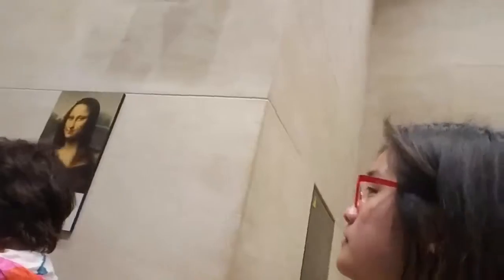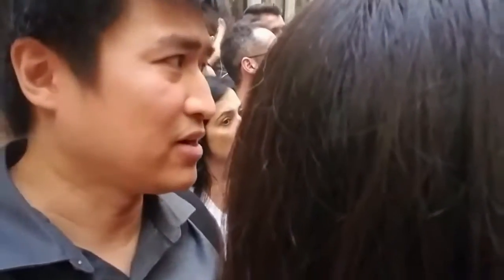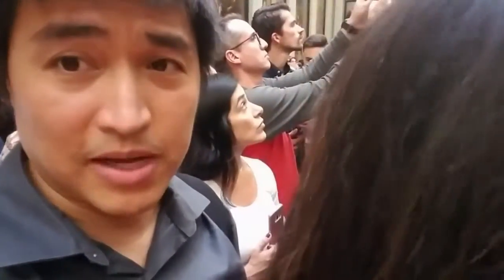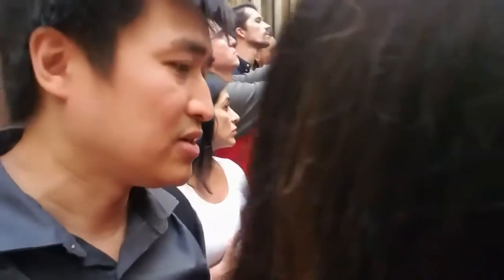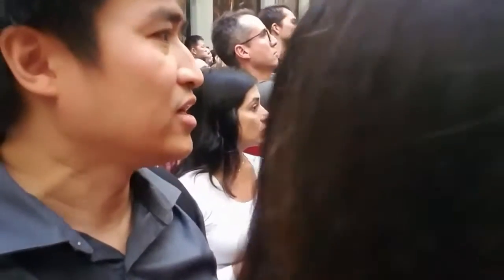Mona Lisa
Day 3 Paris. Just have to see the Mona Lisa. After all we are in the Louvre. Finagled a 45 minute shortcut, but it was still a trek to see the most famous painting in France.